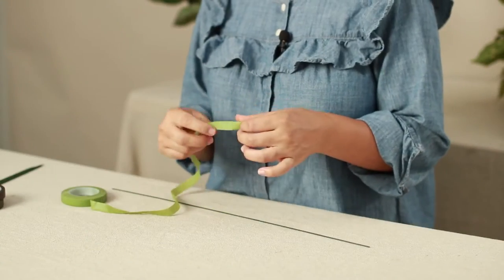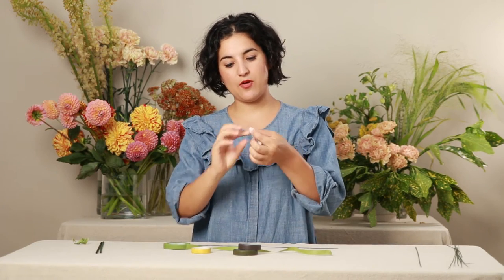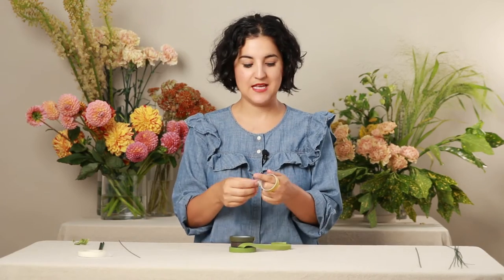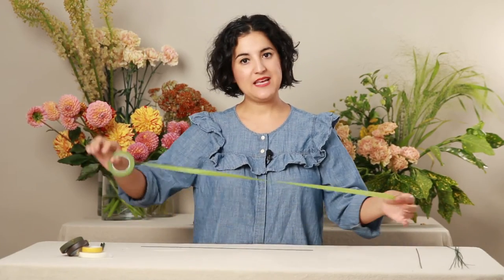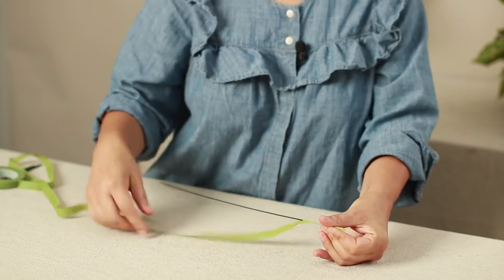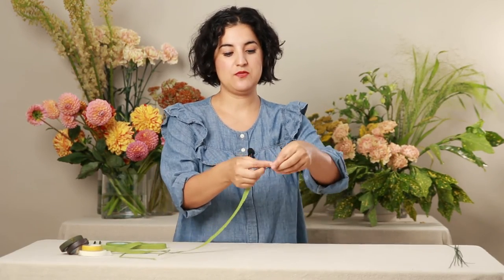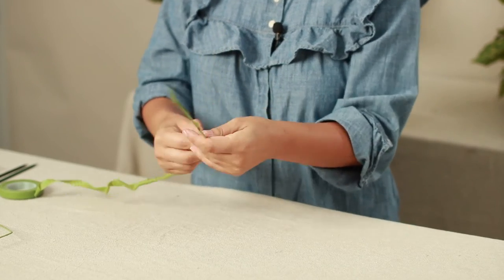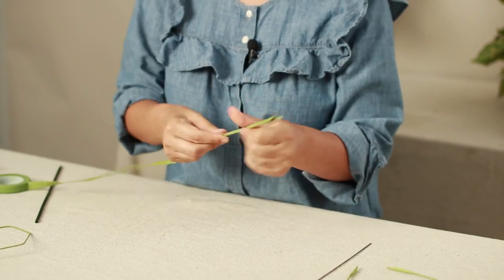How to Use Floral Tape the RIGHT way!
In this episode, Amy Balsters of The Floral Coach demonstrates how to use a floral design basic, floral tape!

You can find floral tape and stakes to practice with here:
Floral Tape (not on Amazon) The types sold on Amazon don't seem to hold flowers well so I prefer finding Floralife tape through a floral wholesaler website like this one
Wooden Floral Dowels